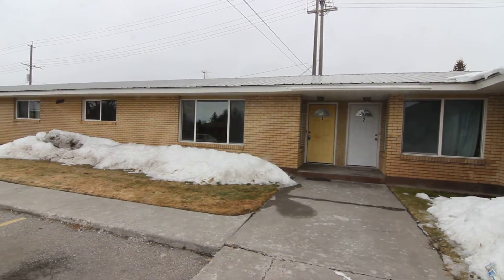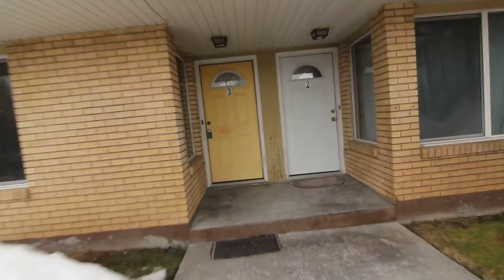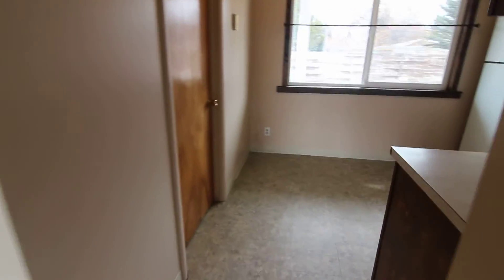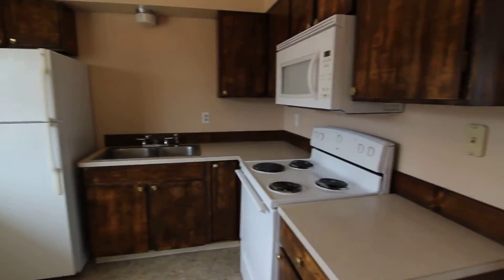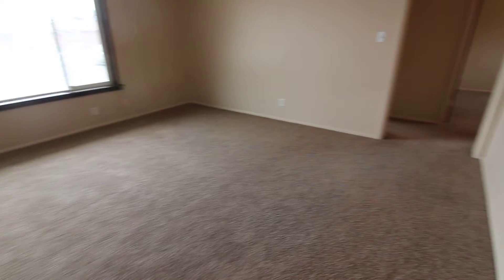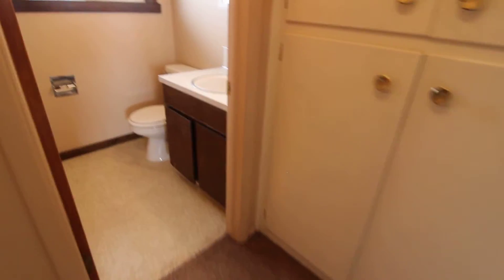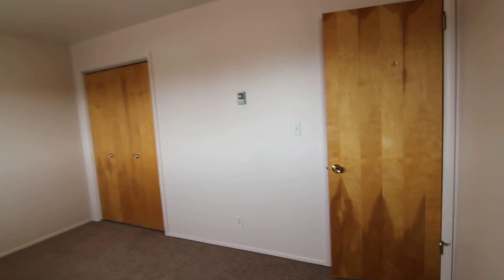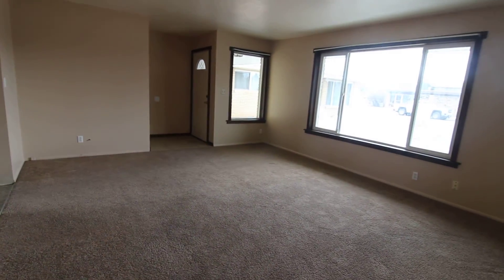673 Cambridge #3, Apartment for Rent, Idaho Falls by Jacob Grant Property Management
This is a spacious ground level apartment. It offers two large bedrooms, as well as a nice big living room. The kitchen has lots of cupboard space, and all major appliances. This unit comes with its own separate utility room right off of the kitchen, as well as a detached single car garage.